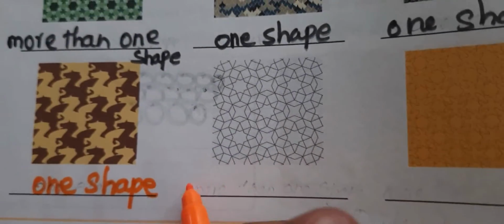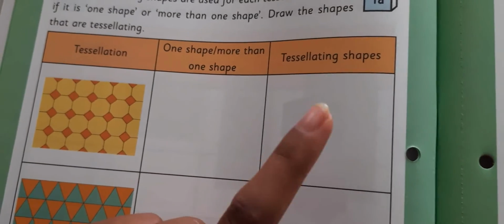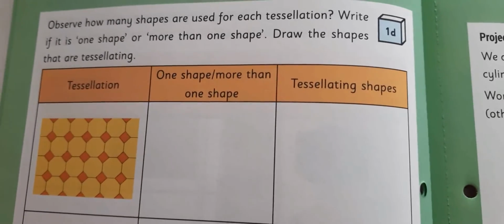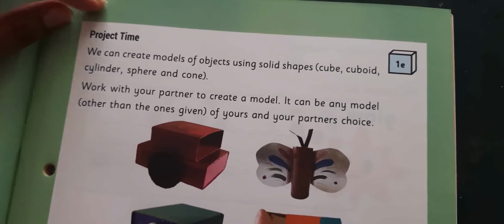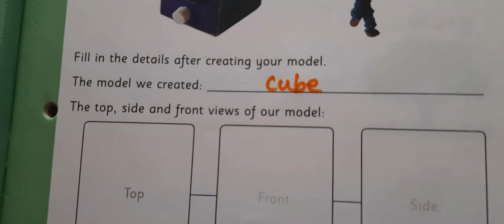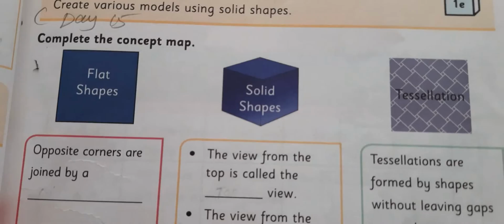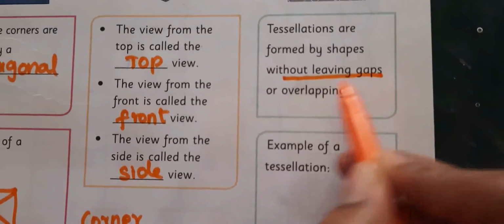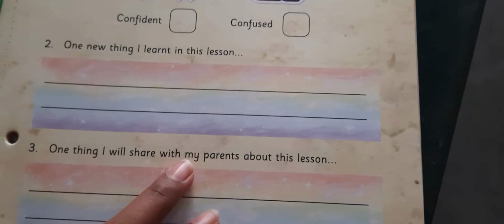Class 3 Math Lesson 1 Shapes Around us Part VI